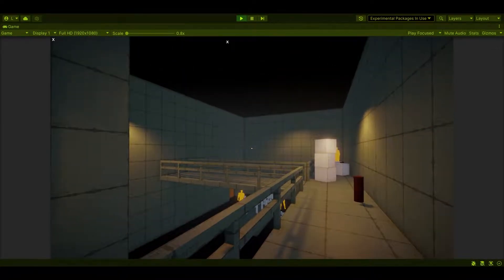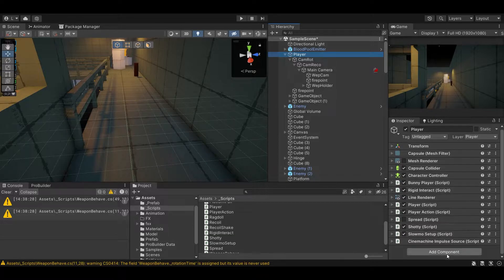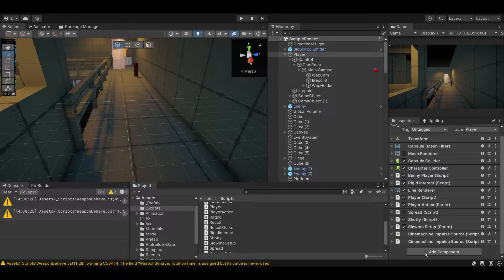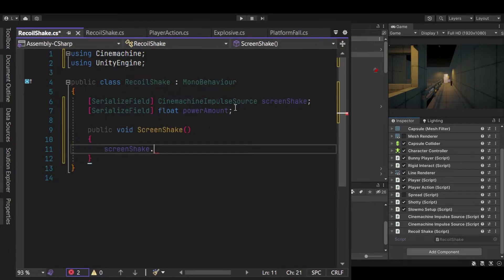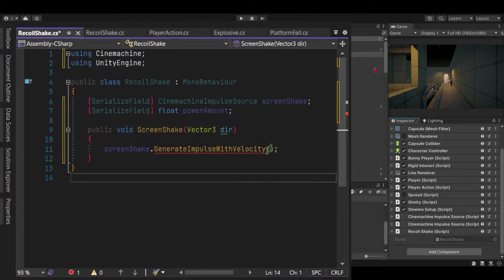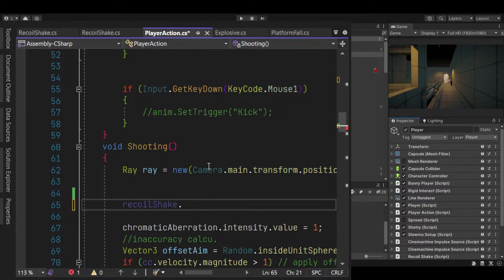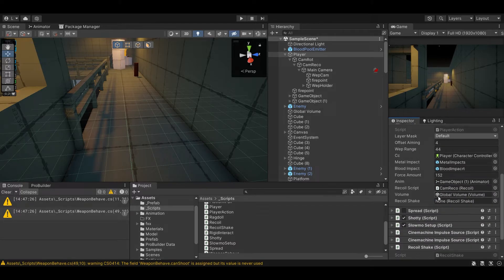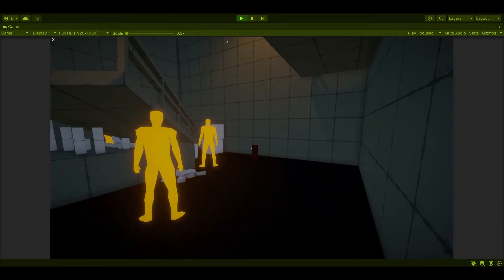UNITY 2021.3| CINEMACHINE Impulses| Easy Screen Shake Under 5 MINUTES (recoil,explosion,cinematic)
Quick tut showing a simple setup how easy Cinemachine makes it to generate impulses from any type of source, easily.
If you enjoy, consider leaving a like and sub for more :)